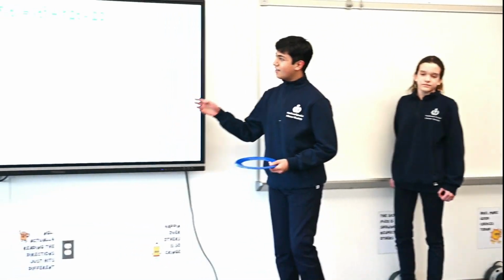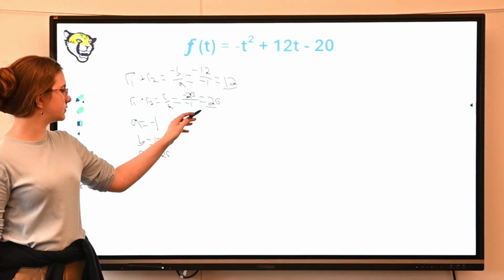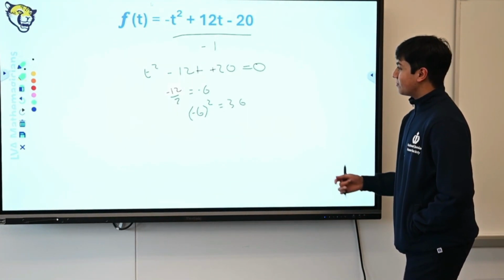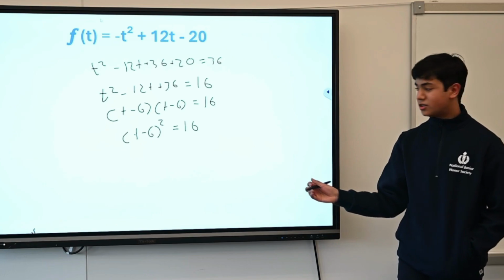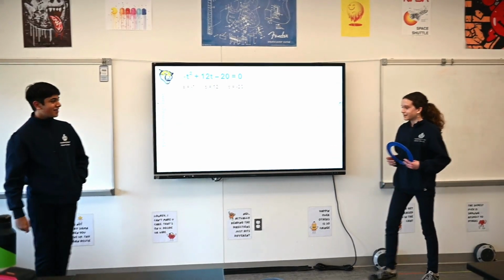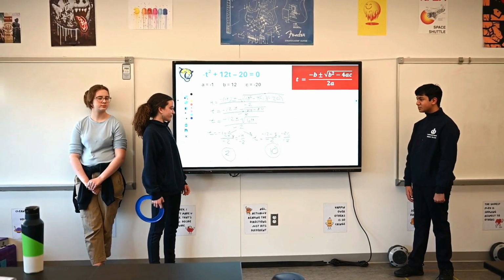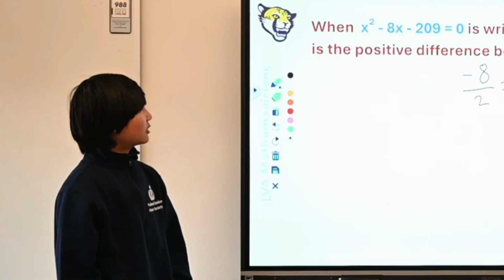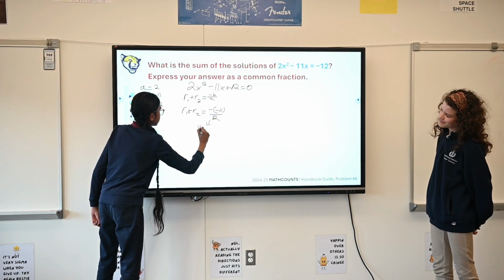Frisbee Flight Frenzy: The Quadratic Connection | MathCounts Gold Video Challenge Winner! 🥇🥏📐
Join us—Lehigh Valley Academy’s MathCounts team—as we explore the unexpected math behind a Frisbee's flight! In this award-winning video, we discover that a Frisbee's path is a parabola, and we dive deep into solving the quadratic equation using three powerful methods:

This creative STEM journey earned us a spot on the 2025 MathCounts Gold Level Honor Roll! 🚀 Whether you're a math lover, student, or just curious about how algebra meets real life, this is the perfect blend of fun and learning.

🎓 Watch, learn, and get inspired!